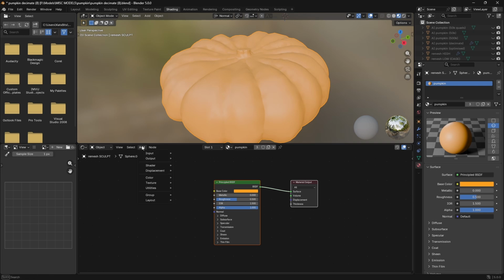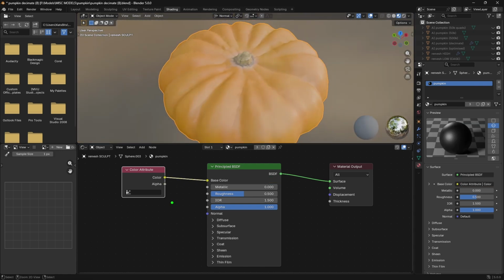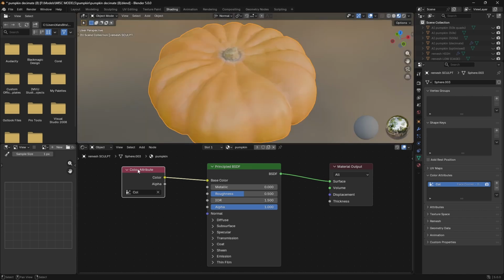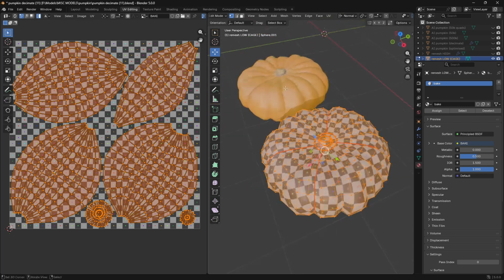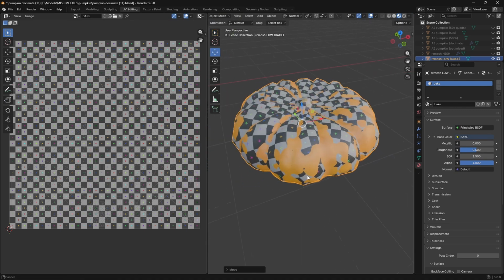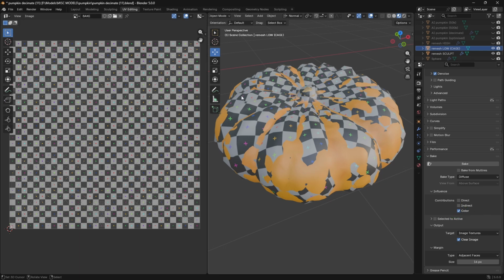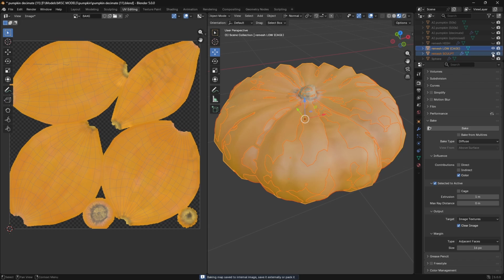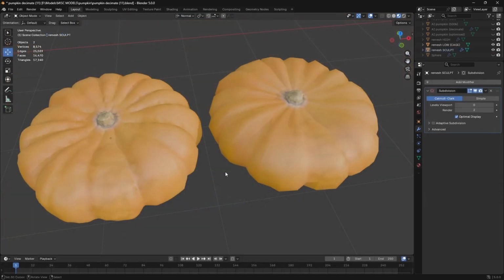Bake Vertex Color (Colour) in Blender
Taking a look at how to Bake Vertex Colors painted to a mesh in Blender 3D.

00:00 Node Tree
04:00 Vertex Bake